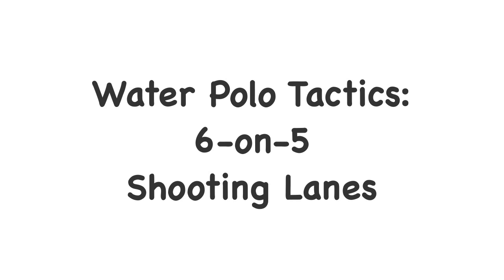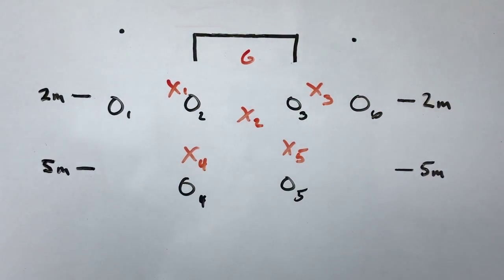Water Polo Tactics - 6 on 5 Shooting Lanes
The goal of any 6-on-5 tactical formation should be to create openings in the defense for high-quality shots. During an advantage possession, the defense tends to collapse closer to the goal in order to shrink the area the goalie must protect. However, allowing the offense to shoot from closer range also decreases the time defensive players can react to shots. Just so we are on the same page, this is the numbering system I will be using in this tutorial.

When a shooter is at the true four position, the near side shot will be heavily contested by X1 and X4, the middle of the cage is protected by the goalie, and X2 and X3 will be able to block the far side. A shooter at the 1 position on the 2-meter line has a narrow shooting angle but only one defender to beat. The near side shot is the best shot but still requires a high degree of accuracy. X1 will need to reposition closer to the goal to contest this shot. Any shot approaching the far post will be contested by X1 and the goalie. If the 1 position slides higher to improve the shooting angle, X1 no longer needs to reposition to shot block. In this situation, all the shooting lanes are contested and only the best shooters will be able to score.

Movement is required to create open shooting lanes. The most basic movement is to shift the 4 or 5 position to the middle of the cage. X4 loses the angle needed to block the near post, and X2 will most likely shift to a position in front of the goalie. With 2 players guarding the same spot, shooting lanes are created towards the corners of the goal.

The wings will also benefit from shifting players to create openings for higher percentage shots. Here, 4 shifts towards the middle of the cage, the 2 post can move away from the goal and draw X1 away from the near-side goal post. The 1 position will have a much larger shooting lane along with more time to shoot because X1 needs to shift further back to cover the corner.

A different shift will create the same result. In this example, the 4 stays in place while the 2 post slides toward the middle of the cage. If the 2 post acts like a scoring threat, X1 may be tempted to follow too far and leave the near corner undefended. Again, the 1 wing can move closer to the goal with extra time to shoot as the X1 defender needs to shift from further away.

These are basic shifts that open up shooting lanes. In more advanced systems, offensive players will shift to completely different positions to disrupt the defensive formation.